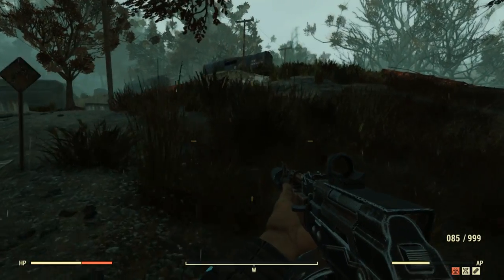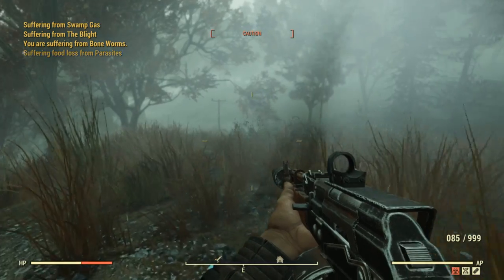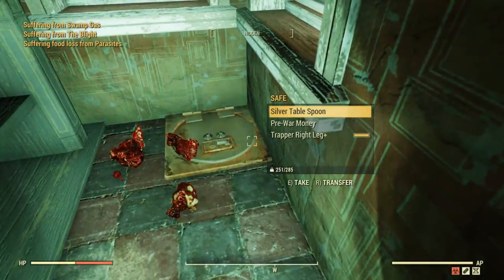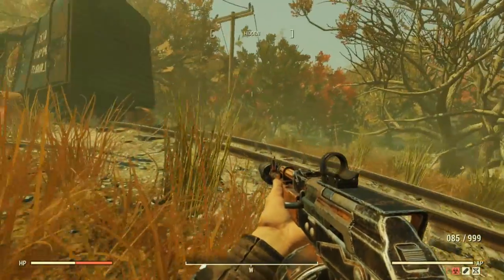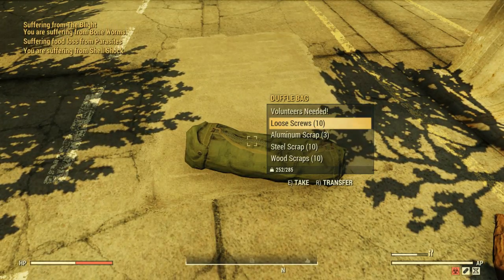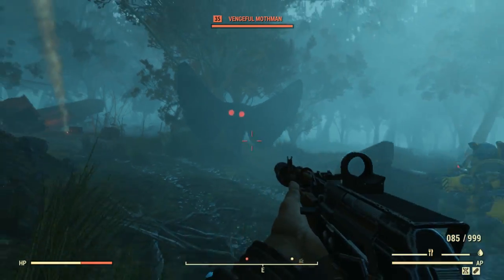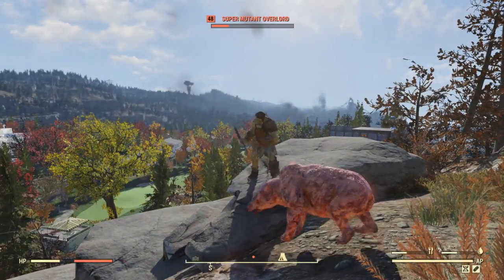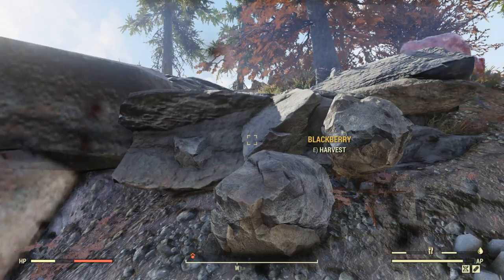3 Star Legendary Tame Fallout 76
If you are looking to tame a creature for your base, Here is the best spot i found so far. Located  Just South or Harpers Ferry, The Red Rocket Big B Rest Stop shop offers 2 randowm WIP spawn locations  very close. Here you will get random events spawning evry time you change servers, You also get Animals/Legendary to tame here to.

As far as i know this is the Best location For Taming /Farming WIP events in Fallout 76.